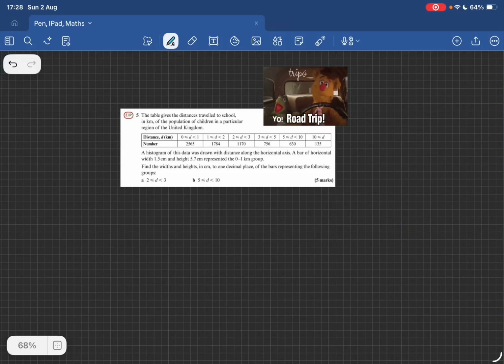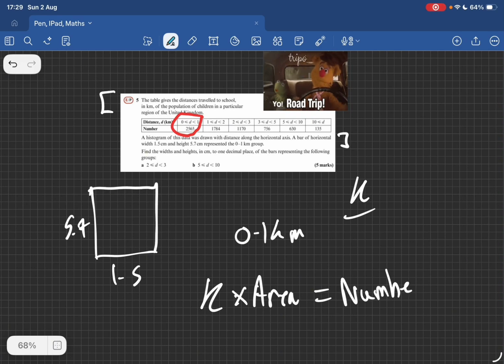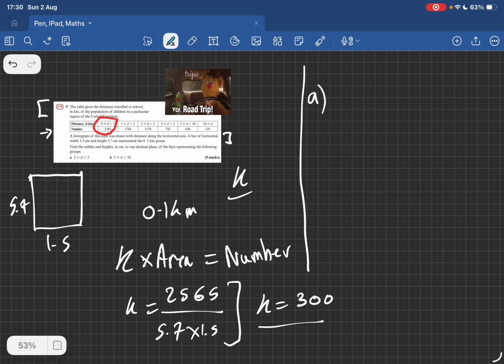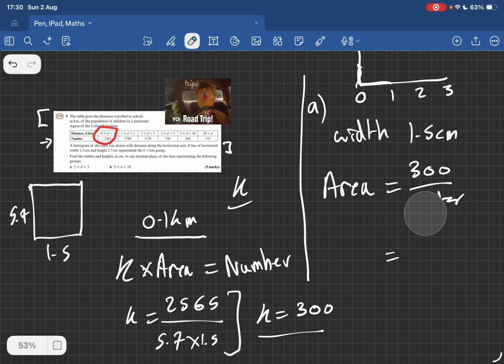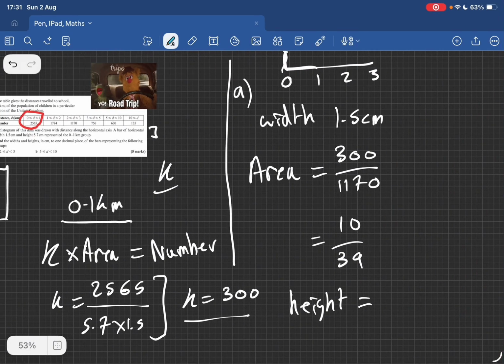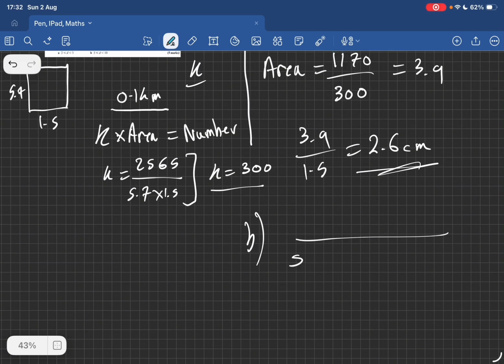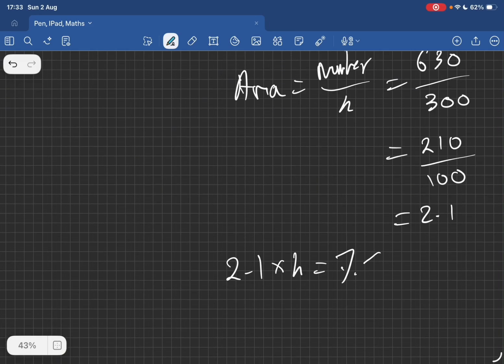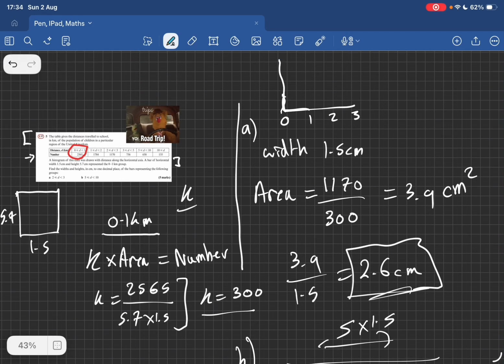Stats Year 1 Mixed Exercise 3 Question 5 — full working, Edexcel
Full walkthrough of Mixed Exercise 3 Question 5 from the Edexcel Applied Year 1 textbook, explained step by step.

📘 Textbook: Edexcel A Level Applied Mathematics Year 1/AS
 📍 Chapter 1: Representations of data — Mixed Exercise 3, Question 5